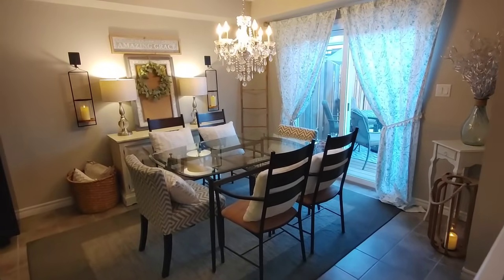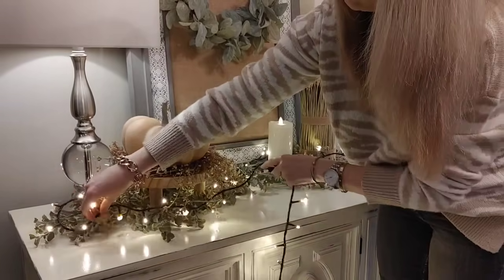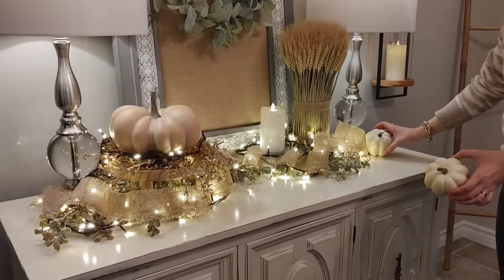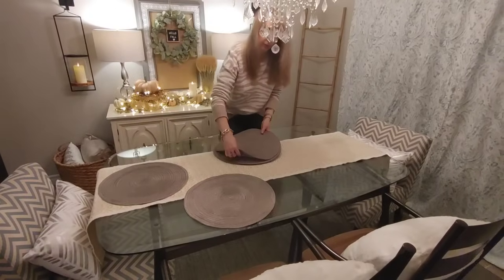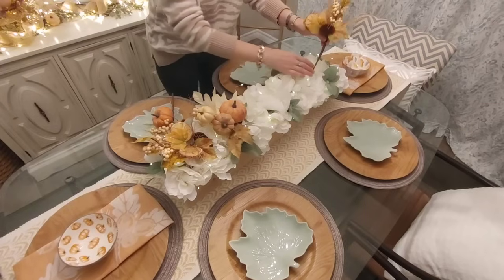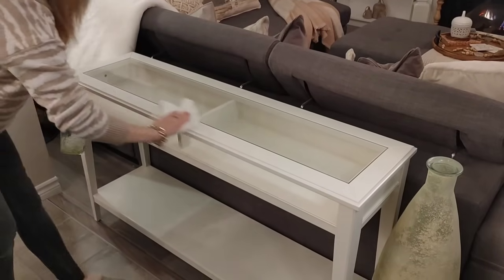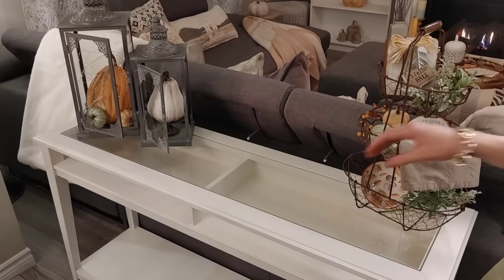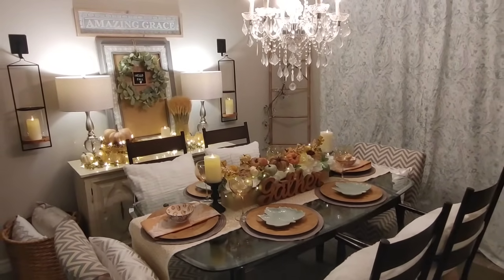2021 Fall Decorate With Me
Hi friends! Today we will be decorating my dining room for fall.